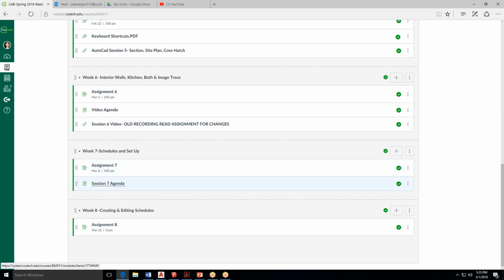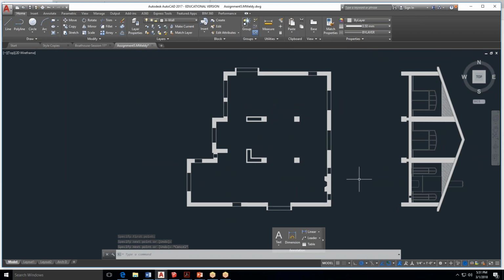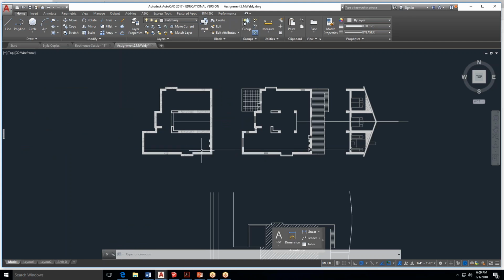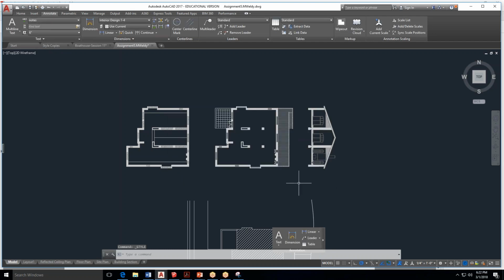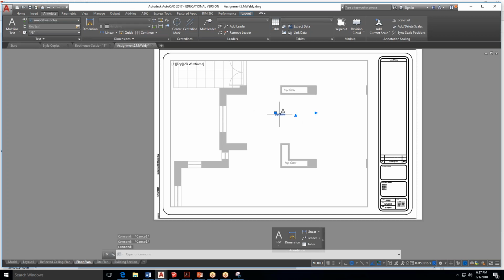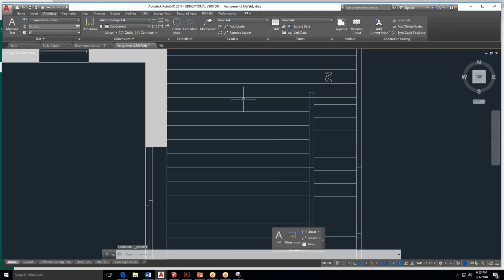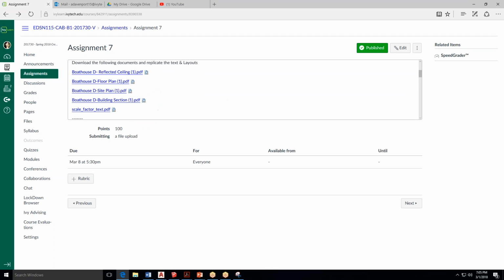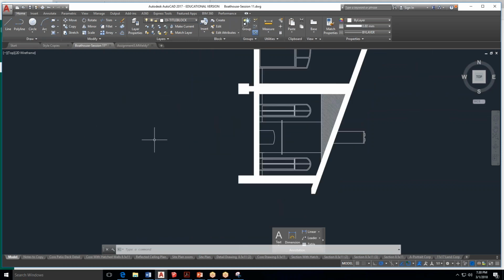2018 03 01 17 35 Session 7 AutoCad